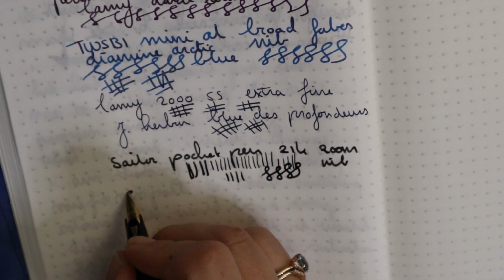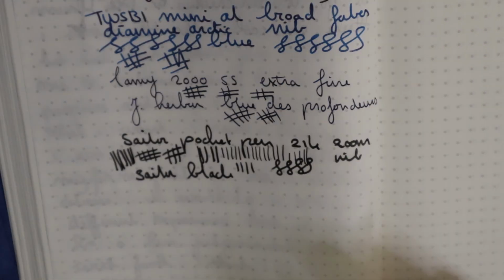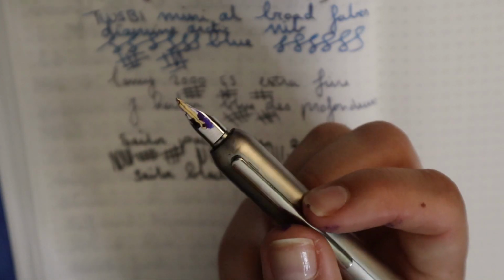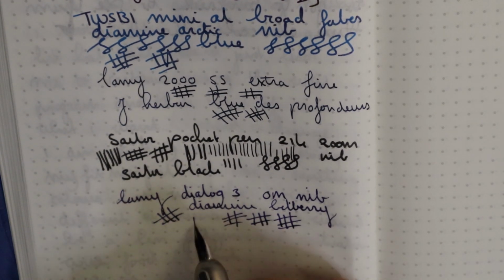Currently Inked April 2022